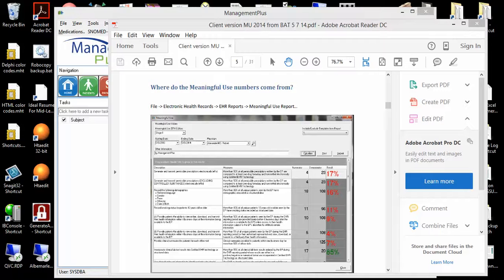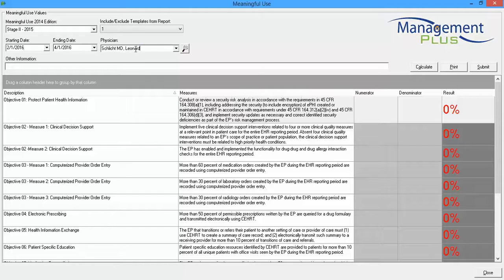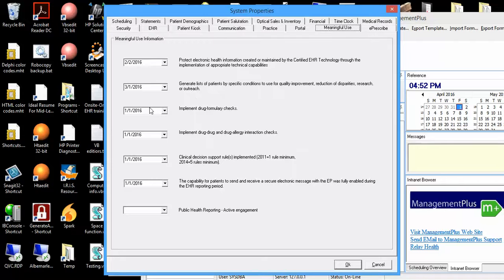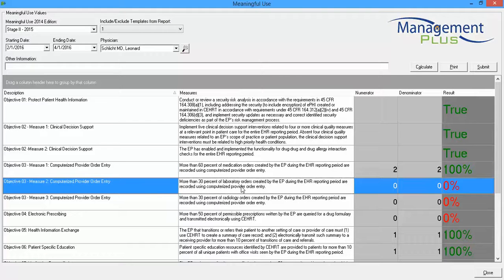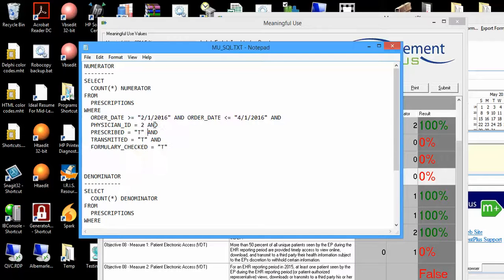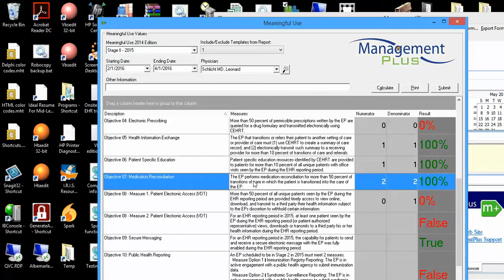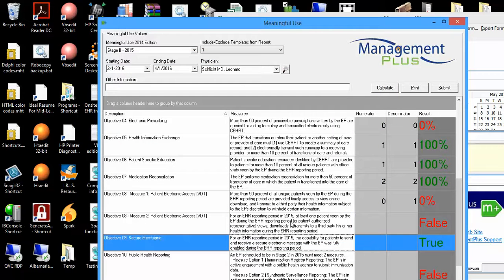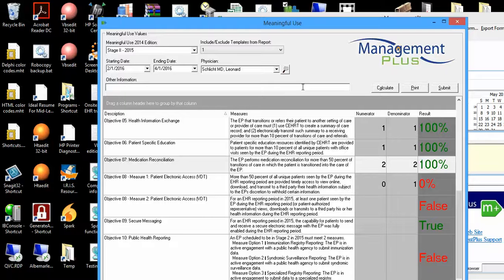24 MU report and MU tabsheet of system properties 23 min